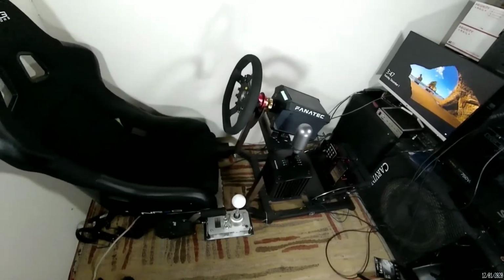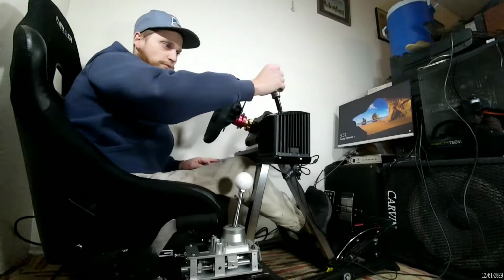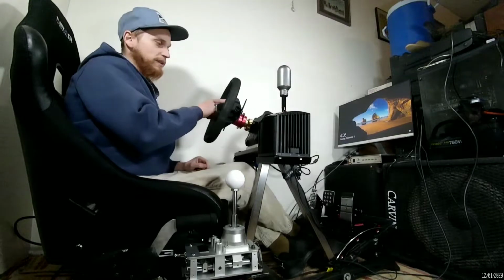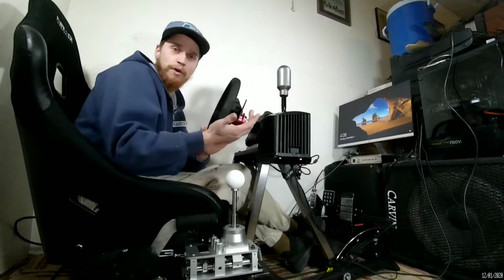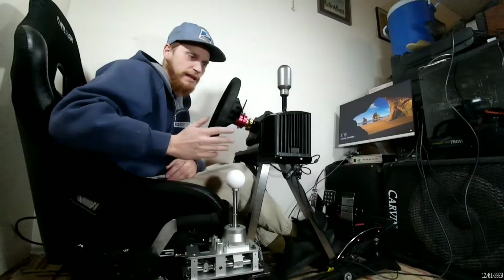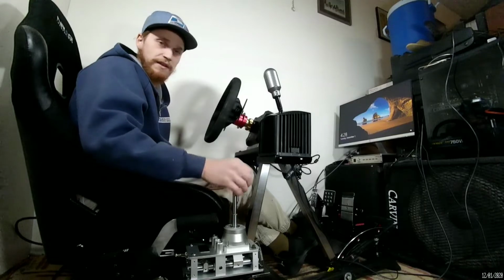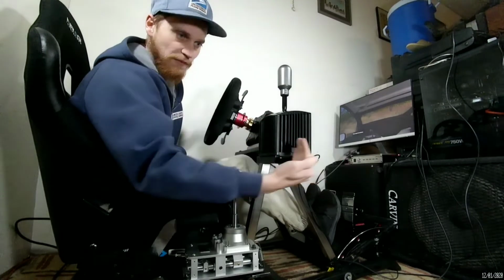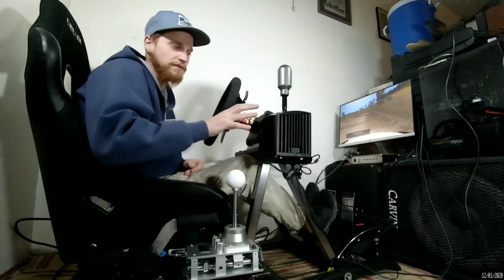BATTLE OF THE H-PATTERNS! SIMVERTEX VS. FANATEC!